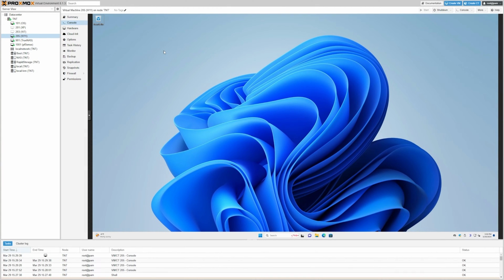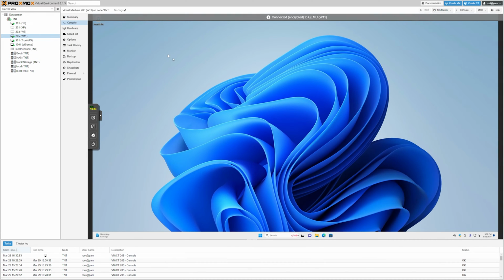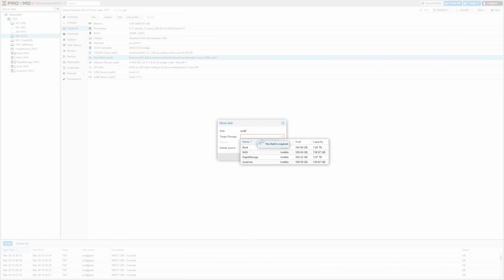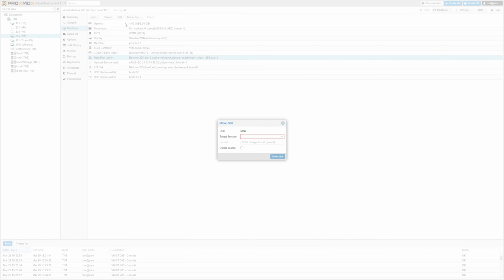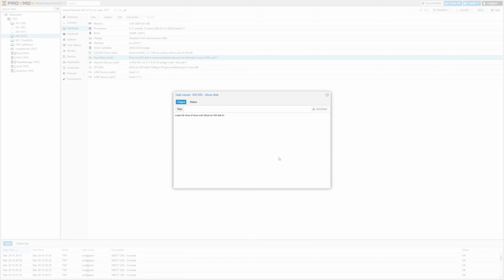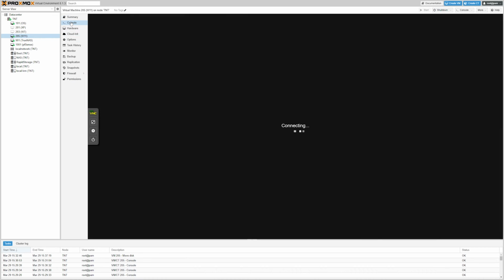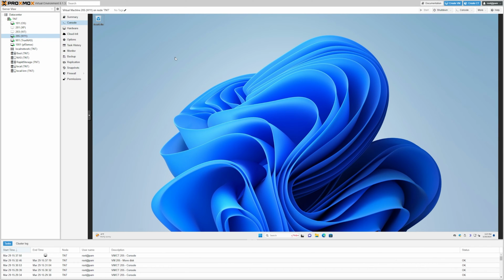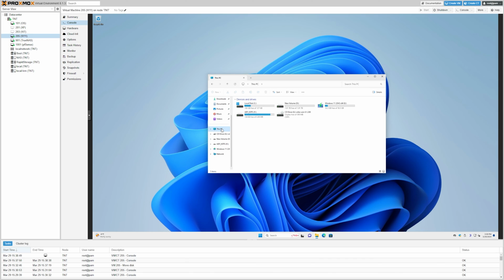Migrating system to another drive in Proxmox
Running out of storage on one of your Proxmox pools/drives? By moving VMs off to another pool, Proxmox can help you easily free up space on the medium of your choice. Plus, continue to work or even game stress-free during the migration process. It's completely seamless!

Corporate Motivational by Nikolay Kruglov